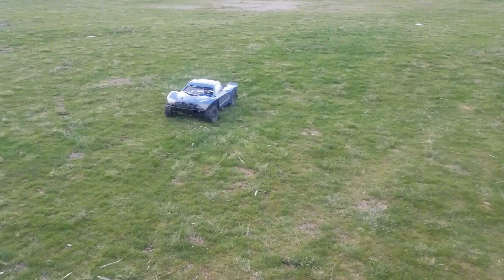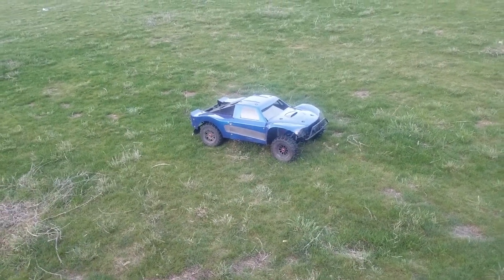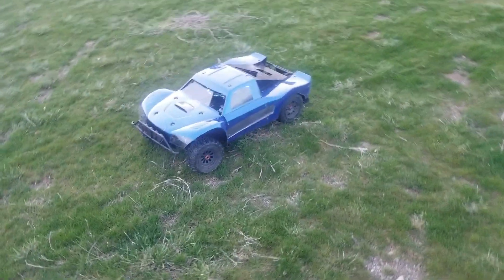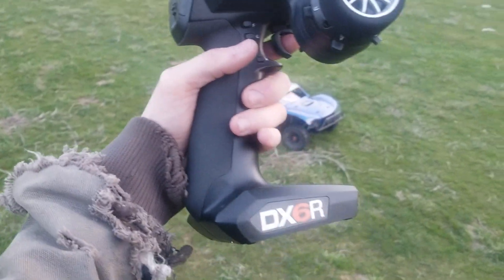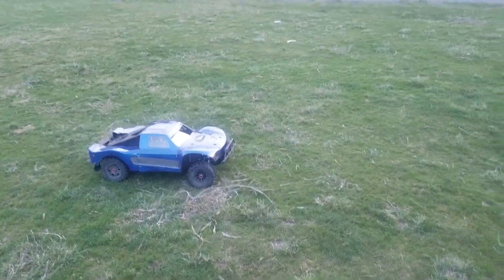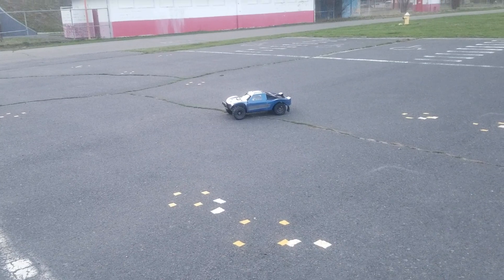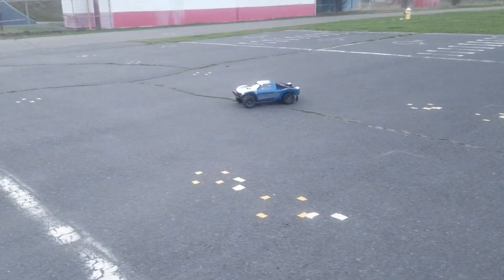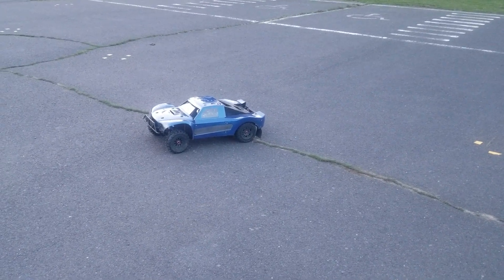Losi 5t running video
This is a video  of  my heavily modified losi 5t  OBR 30.5CC pro mod engine  running  on  92 octane gasoline mixed 36:1 fuel  ratio using  Honda hp2 2 stroke  oil  bartalone racing  unsilenced tuned pipe